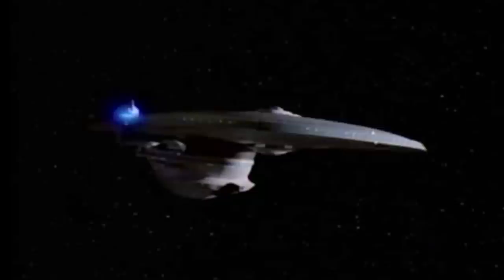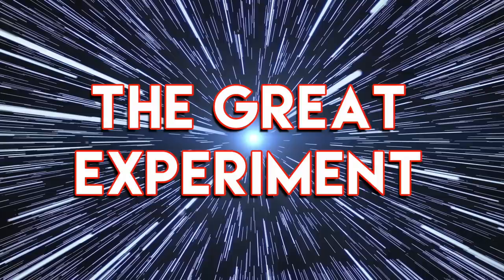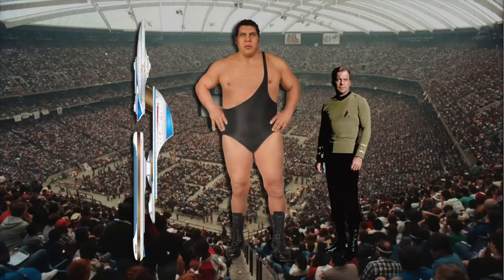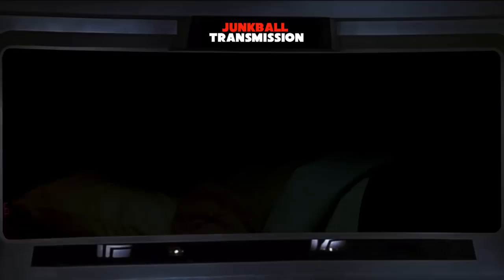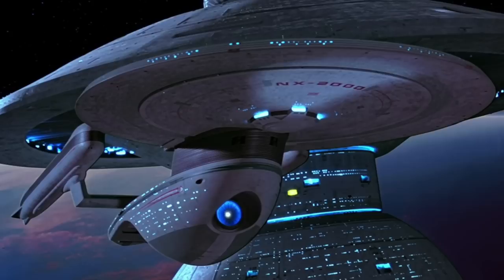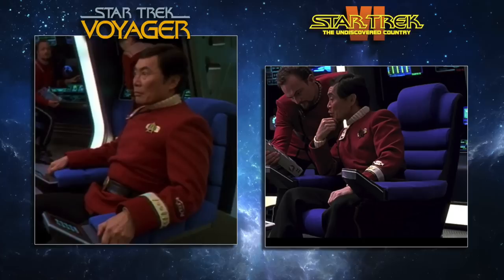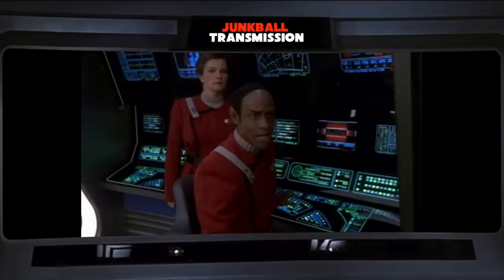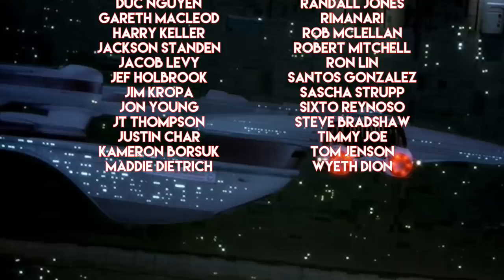USS Excelsior Retrospective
Appearing in lots of the Star Treks, this make a video about before and after images of places in tv show. Arrows for pointing at things.